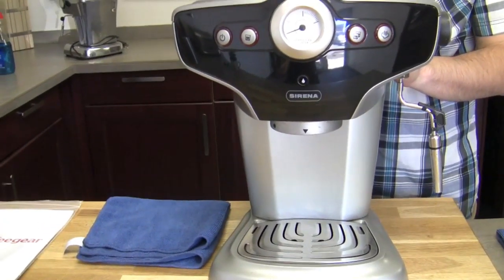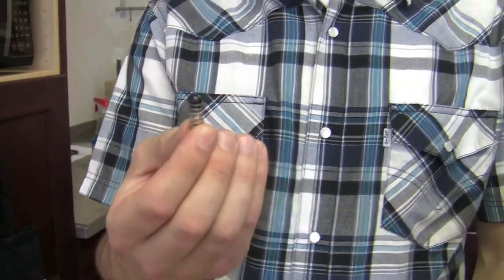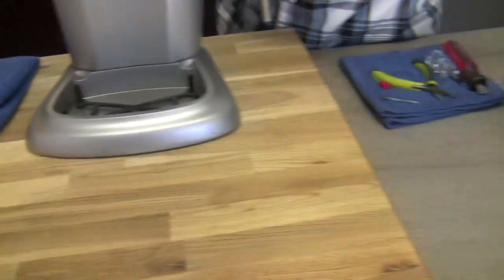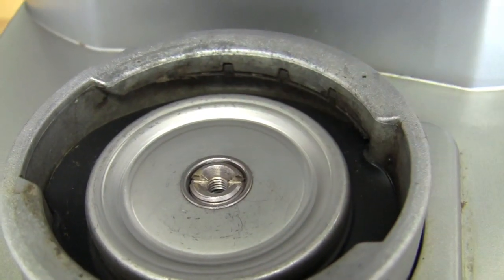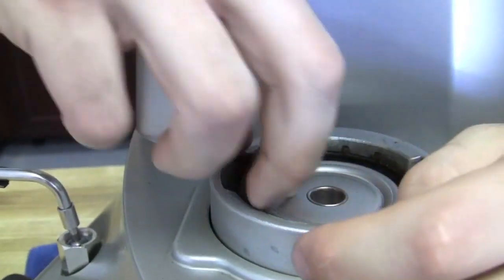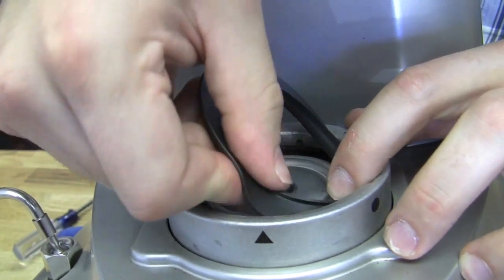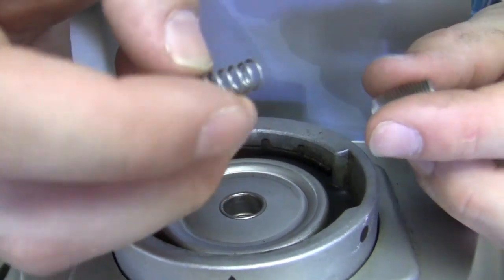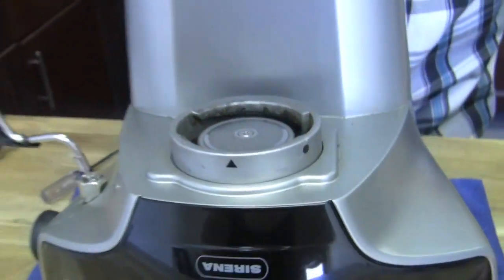How-To: SCG's Tune-up Kit for the Starbucks & Saeco Sirena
The highly popular Sirena was first produced for Starbucks and then available as a refurbished machine by Saeco for a few years. For those of you who own and love yours, it's a great idea to keep it in excellent condition because they don't make these sweet little ladies any longer. Watch Brendan take us through the tune-up process using SCG's Tune Up Kit for the Sirena.

Ready to pick up your kit and tune up your Sirena?